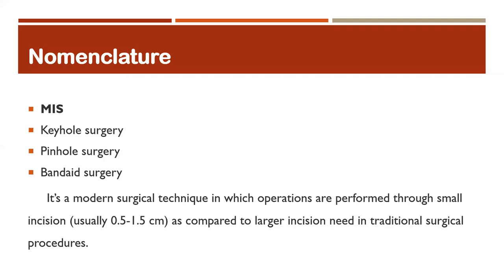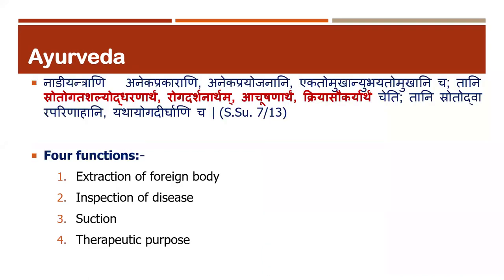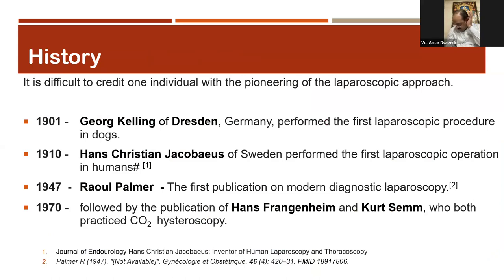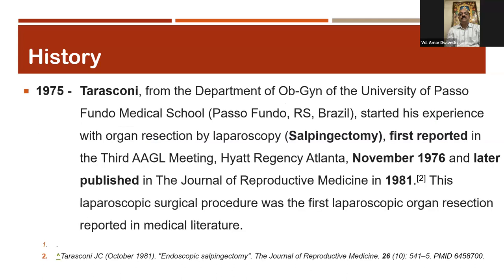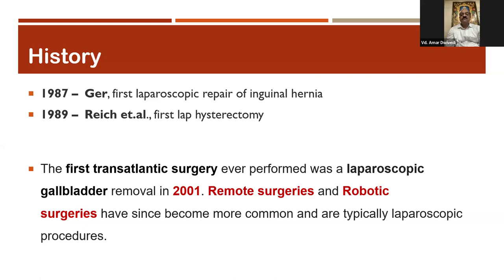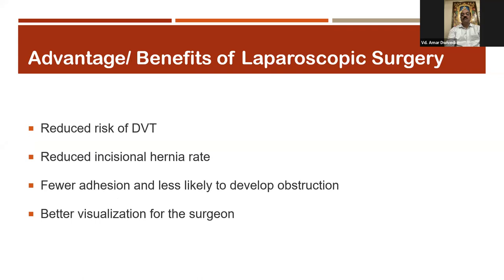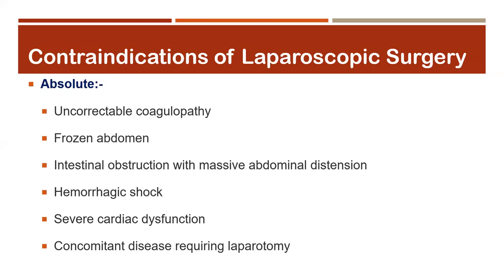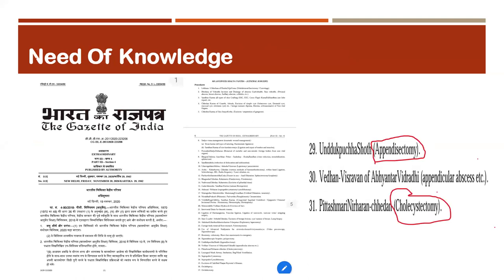Journey of Minimal Invasive Surgery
Journey of Minimal Invasive Surgery- Nadi Yantra to Laparoscopic Surgery
by Prof. Shiv Ji Gupta Professor Department of Shalya Tantra, Faculty of Ayurveda, IMS- BHU Varanasi